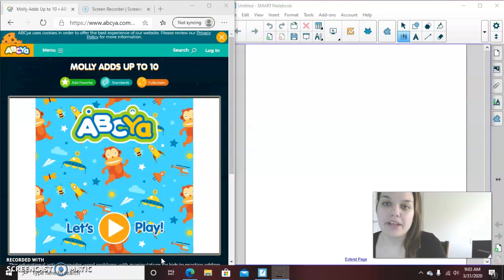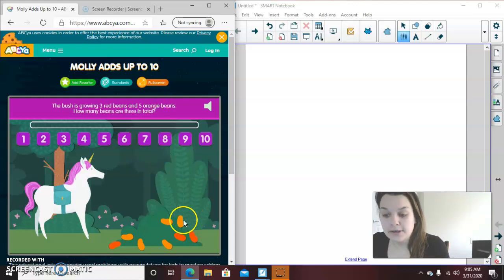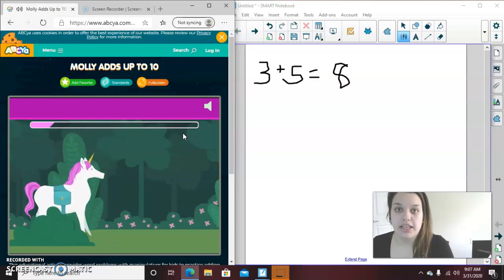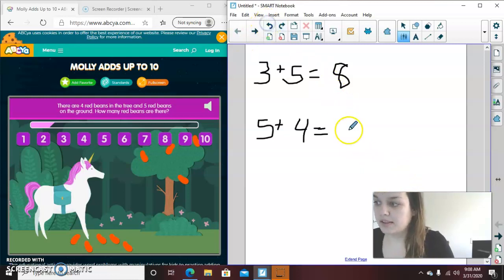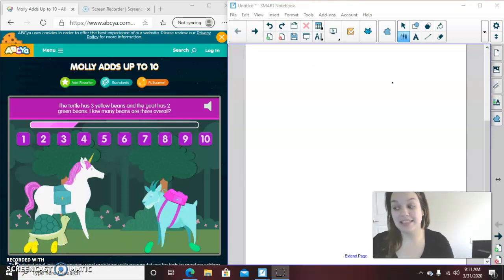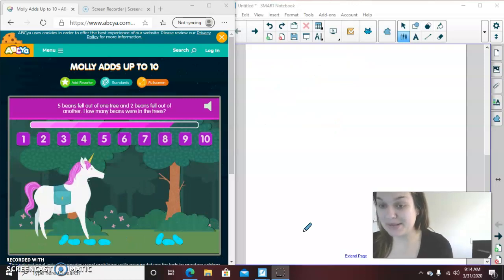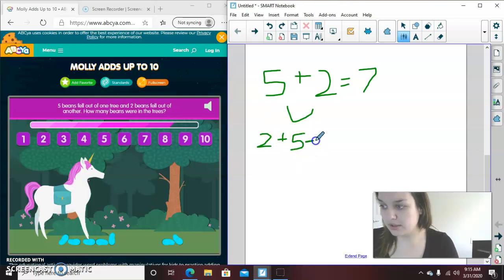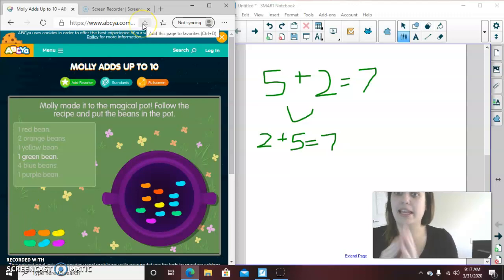Module 4 Lesson 17